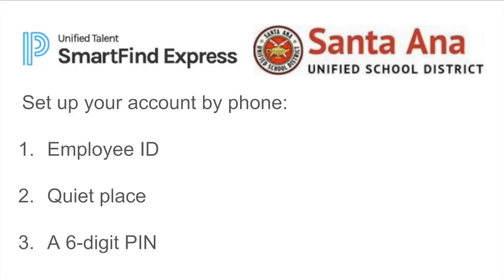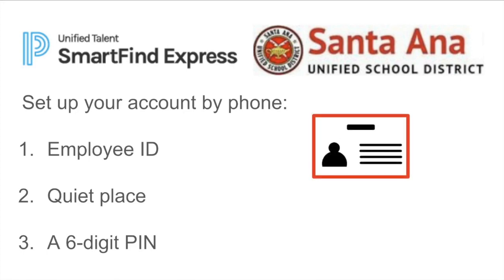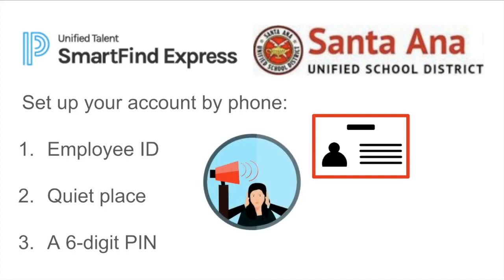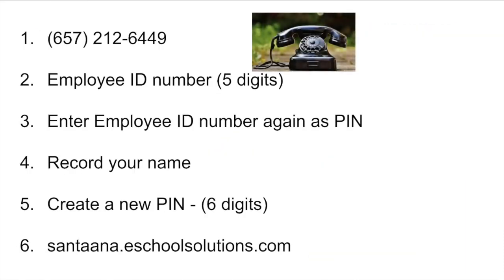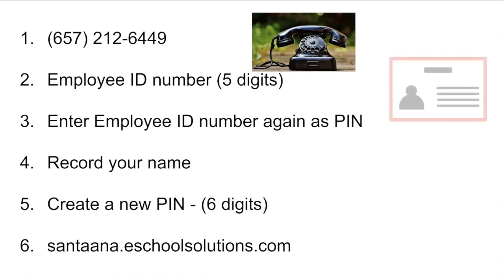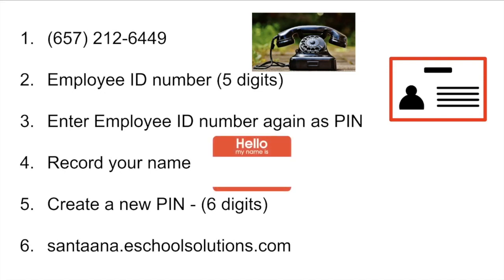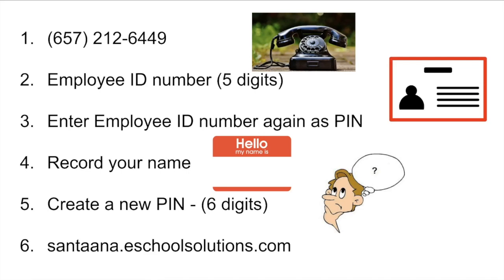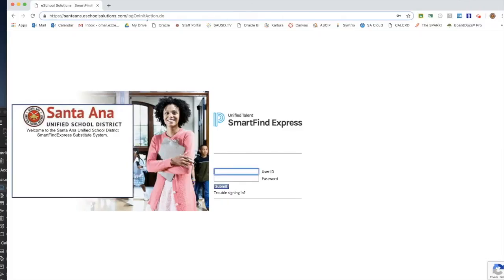Smart Find Express Account Set up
This video shows you how to set up your account on Smart Find Express